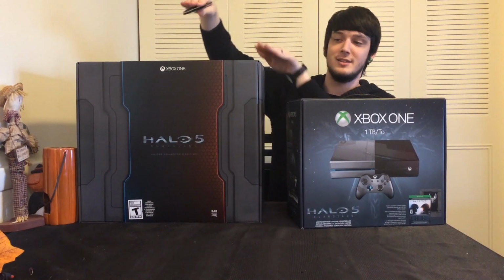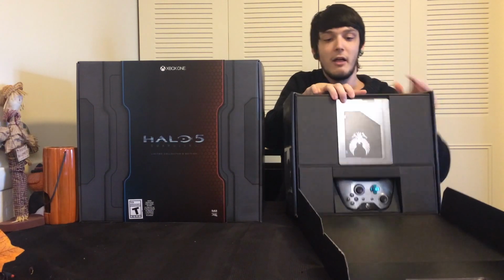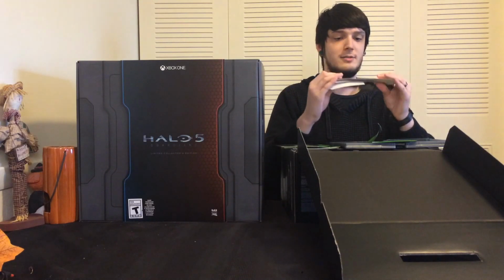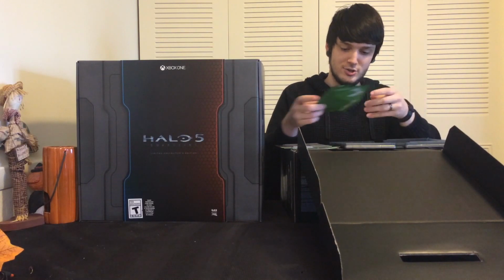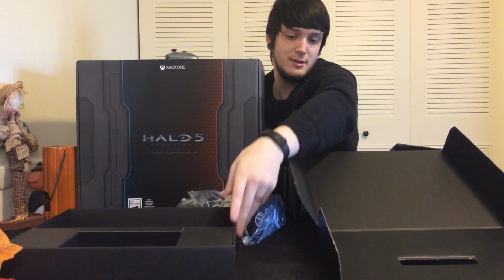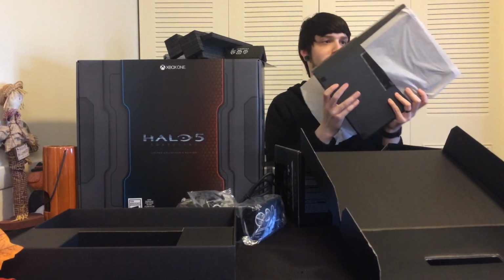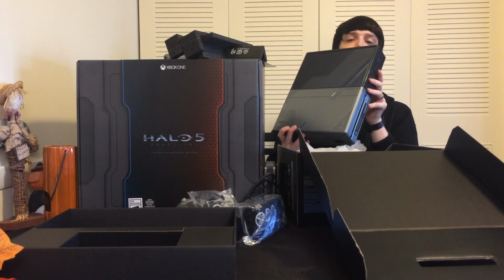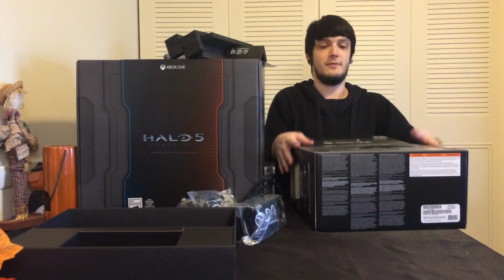Ultimate Halo 5 console Unboxing part 1/2!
Unboxing the Halo 5 console part 1/2!